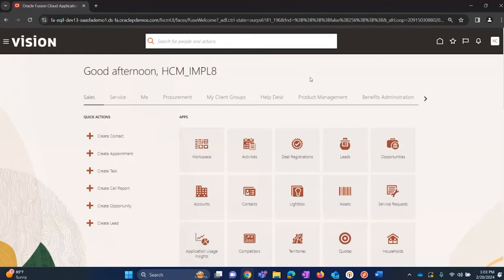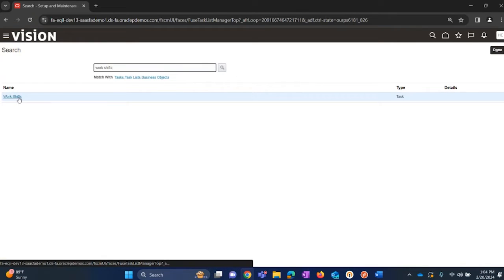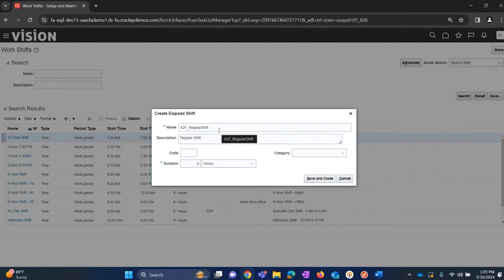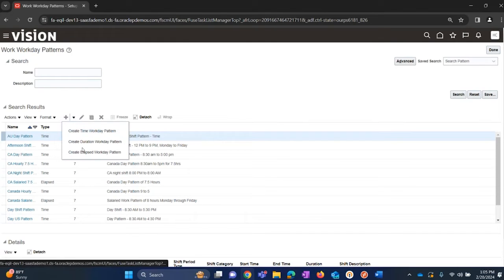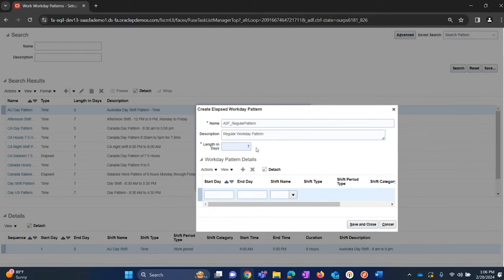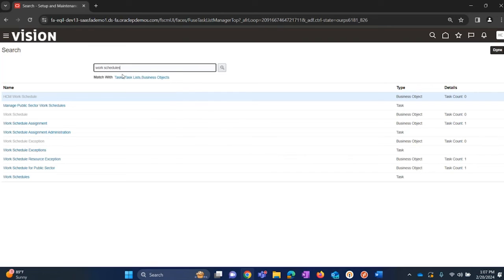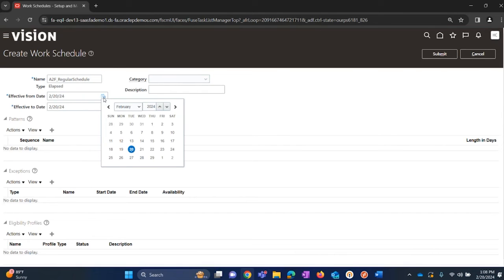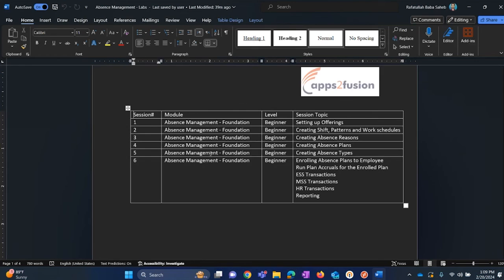Set up Shifts, Patterns and Work Schedules for Absence Management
Begin on an immersive and cutting-edge video tutorial revolutionizing the creation of shifts, patterns, and work schedules within our Oracle HCM Absence Management Lab Session. Immerse yourself in groundbreaking techniques, dive into fresh insights, and elevate your understanding through this uniquely innovative learning experience.